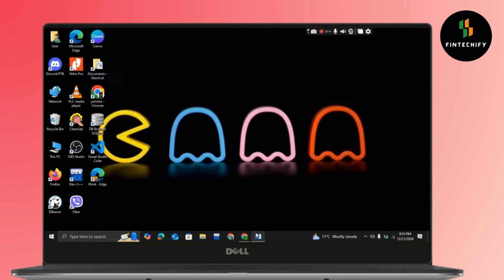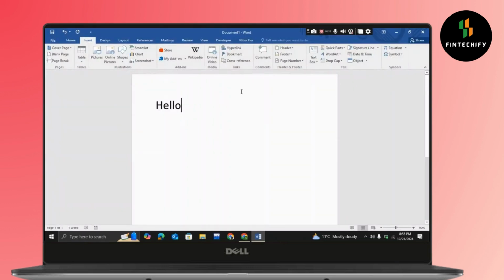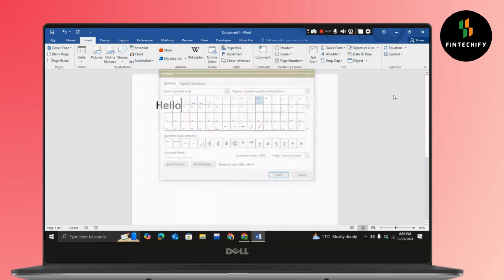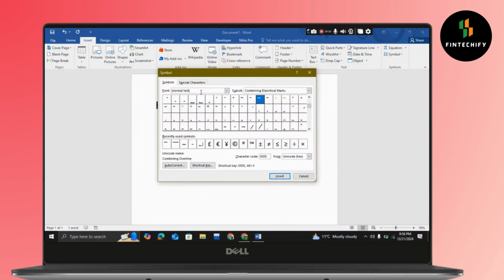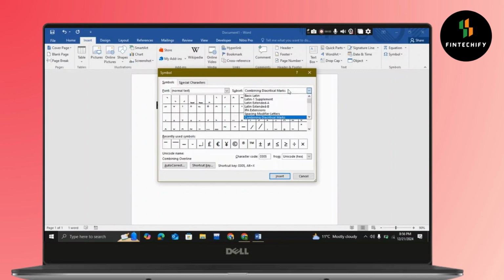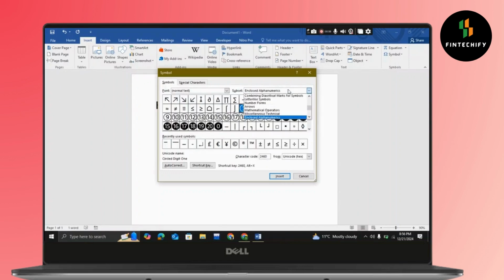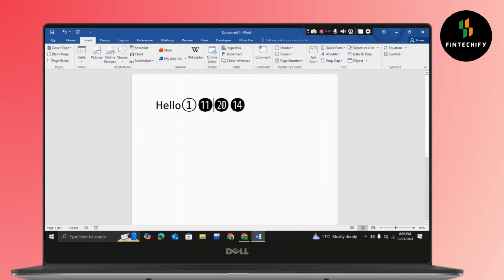How to Type Circled Numbers in Word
Welcome to our step-by-step tutorial on "How to Type Circled Numbers in Word"! Whether you're creating documents, forms, or designs, learning how to insert circled numbers in Microsoft Word is a handy skill. In this video, we'll show you multiple methods, including using special characters, Unicode shortcuts, and the symbol library, to type circled numbers quickly and easily. Follow along and enhance your Word skills today!

What You'll Learn:

How to insert circled numbers using the Symbol feature
How to use Unicode shortcuts for circled numbers
Tips for customizing circled numbers with fonts and styles
How to type circled numbers for lists and diagrams
Timestamps:
00:05 Introduction to typing circled numbers in Word
00:20 Method 1: Using the Symbol feature in Word
00:40 Method 2: Typing circled numbers with Unicode shortcuts
01:00 Tips for customizing circled numbers